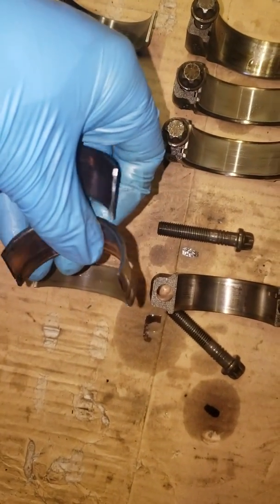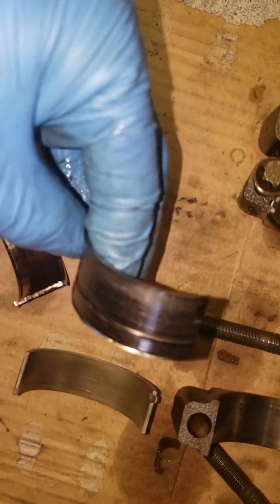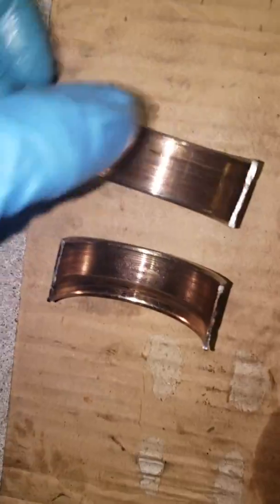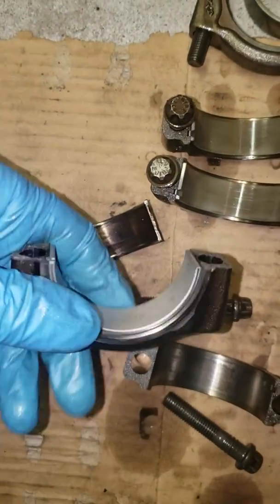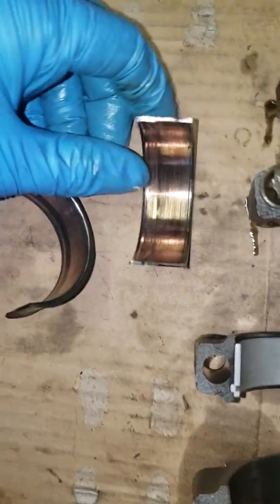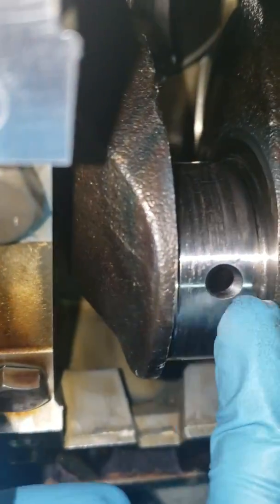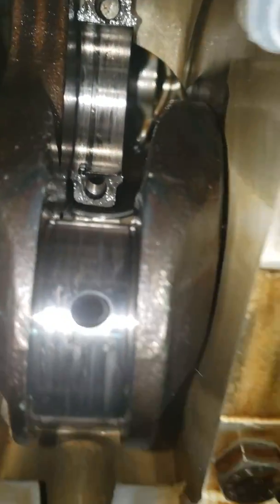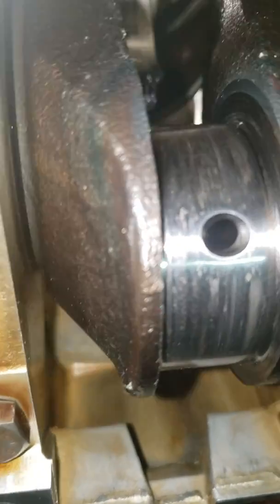BMW N55 135i fix rod knock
This engine had a light knock at operating temperature. Upon tear-down, I found a spun rod bearing on the #5 journal. The rod clearly took a bunch of heat. Probably got beat out of round as well but it's impossible to torque the cap down and get a bore gauge in there with the engine in the car still. The bearing shell was pounded flat. Looks like knock/detonation maybe. I usually see the bearing shredded from oil starvation but this one was just squished into the crank bevels. The crank itself somehow went fairly unscathed.

Since the crank looks decent, this is part 1 of my attempt to polish it up and slap in some new bearings. I started with 500 grit. Then I moved to 800/100/1200/2000 using wd-40 as lubricant and a shoelace to get an even distribution of force and sanding. Journal looks really good! absolutely nothing to catch a nail on. I also hit the sides of the rod cap with the same grits to polish that back up.

I torque down some new bearings with a long piece of plasti-guage in place across the entire cap. It showed .0015-.002" clearance across the entire rod cap. I am happy with that and I am confident this engine will run just fine after this repair despite the rod and crank looking to be heat distressed. If not, it will get torn down and rebuilt with replacement parts back to factory spec. That was the initial project.